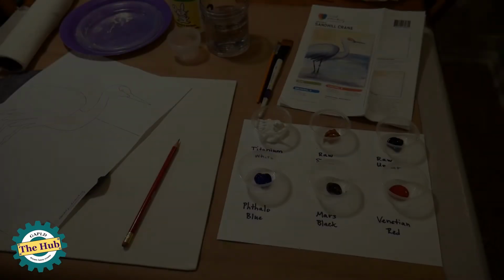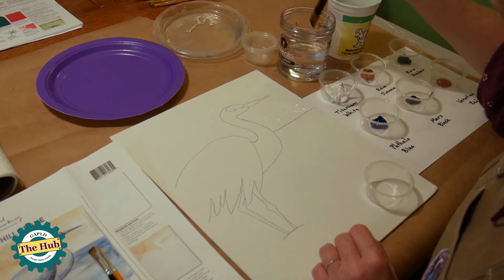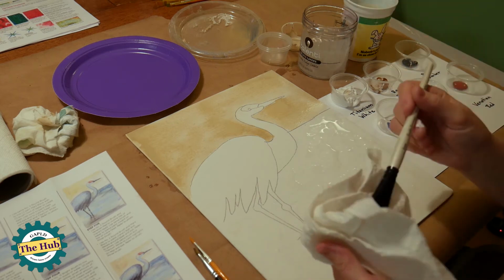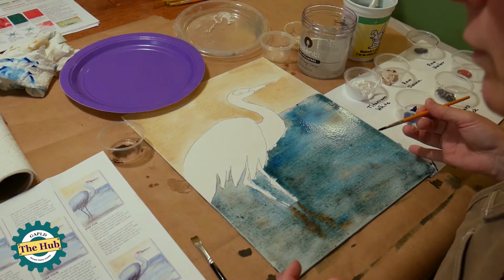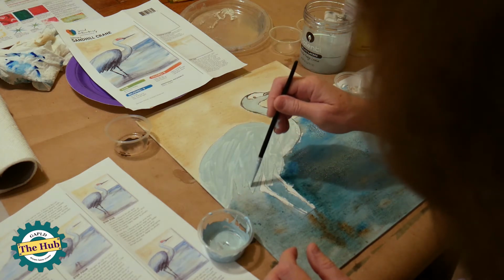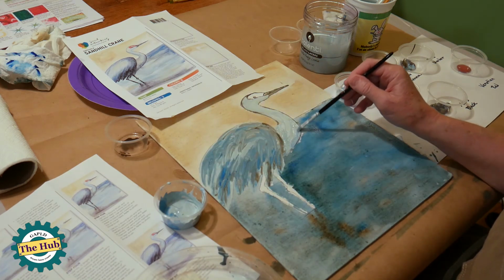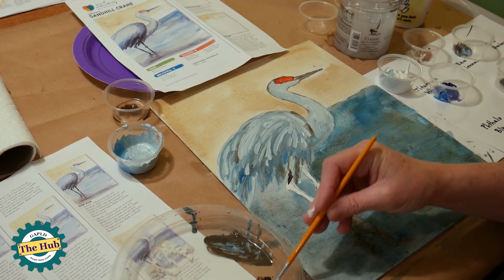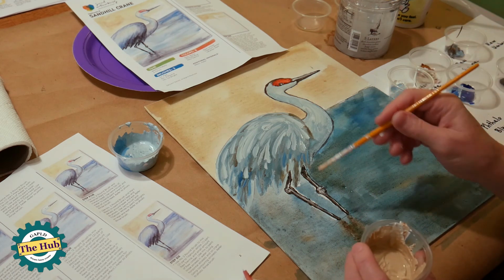Art With Flair: Sandhill Crane - Grayslake Area Public Library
Take a calming breath and relax as you paint a picture with acrylics.

After registration, a Take & Make kit will be created for you to pick up at the library. A $5 materials fee is due upon registration or at time of pick up.

To read more about the Grayslake Area Public Library, go